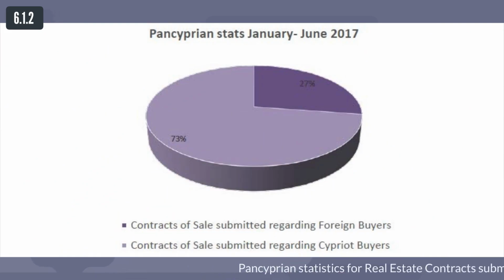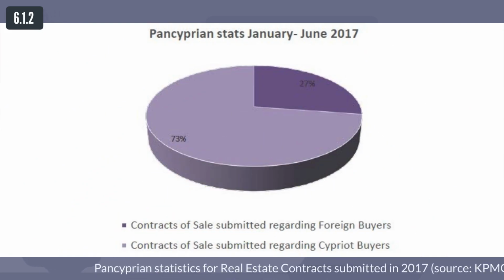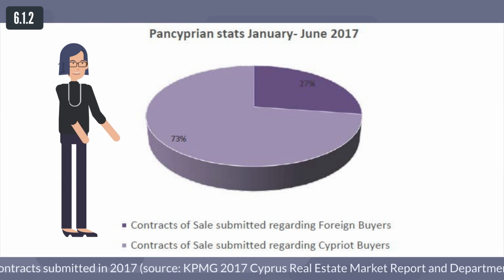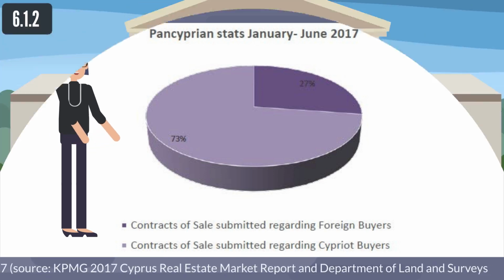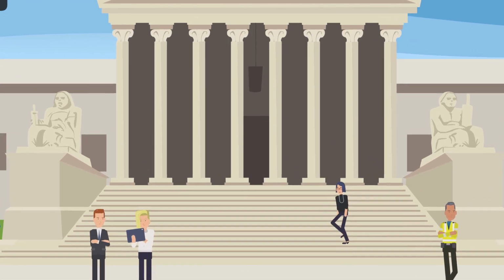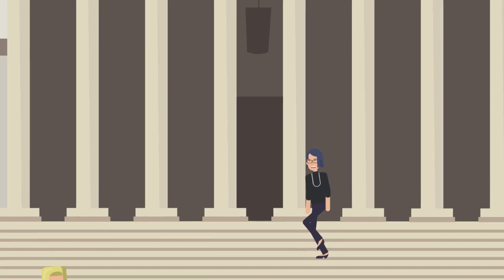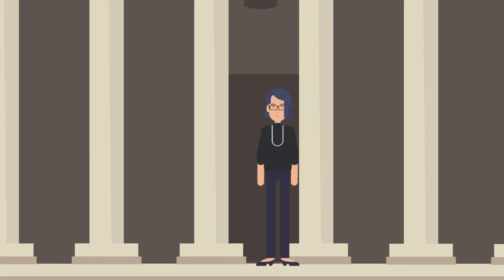Training program for FDI advisors Mod 7.6 Cyp-Eng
Módulo 7 para Chipre en Inglés.

Videos educativos/informativos creados para el Programa de formación para asesores de FDI (Training program for FDI advisors).